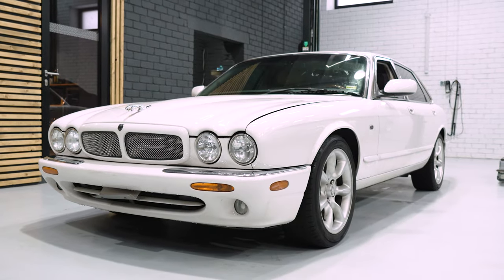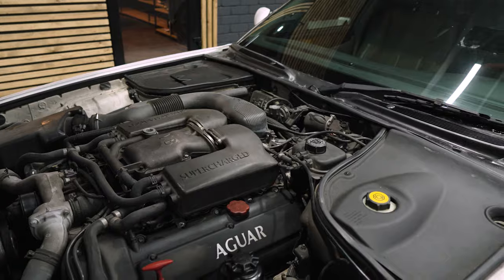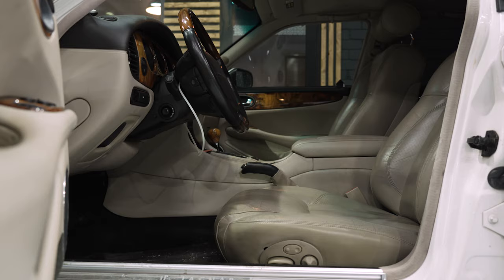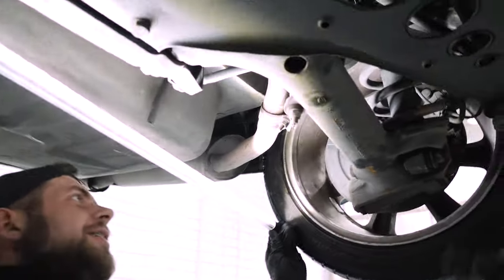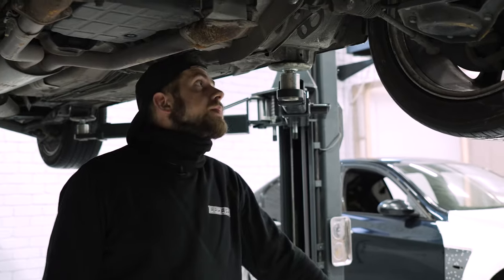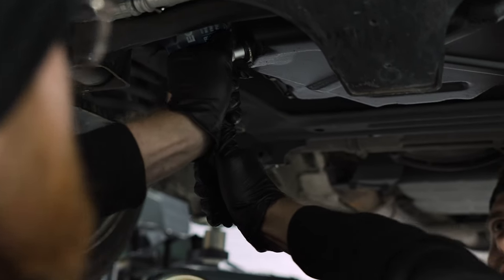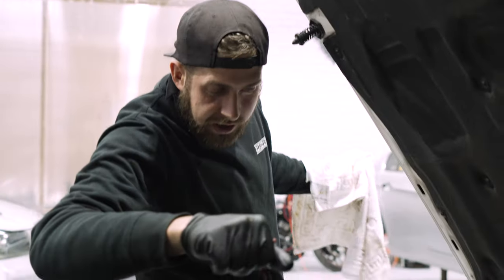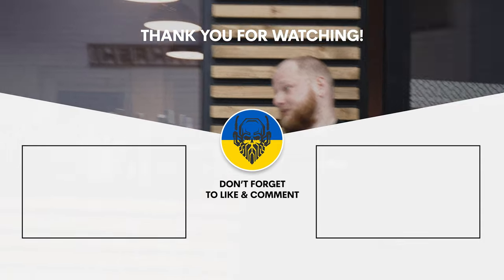LUXURY SUPERCHARGED V8 FOR 3000$ - JAGUAR XJR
Hey everyone! We're back with a real gem - a budget Jaguar XJR V8 that needed some TLC. In this video, our team rolls up their sleeves to give this classic ride the care it deserves. We're talking about some hands-on maintenance to get her purring again. But what's work without a little play? Stick around as we take our refreshed Jaguar for a spin, ending with some burning rubber!

Witness the challenges, solutions, and transformations of our projects.

You can support us!